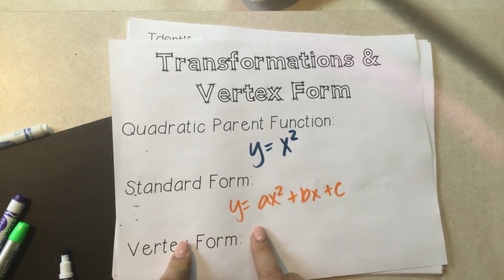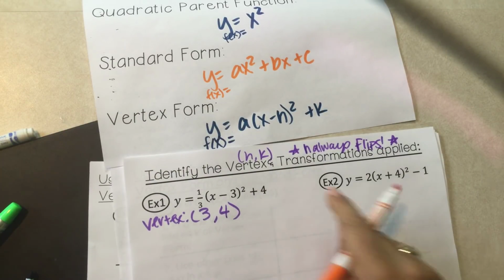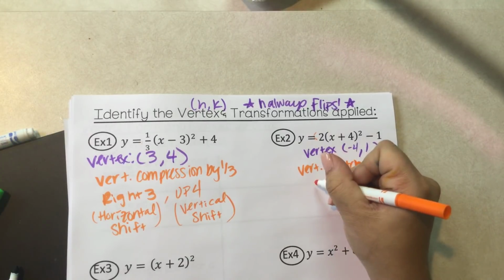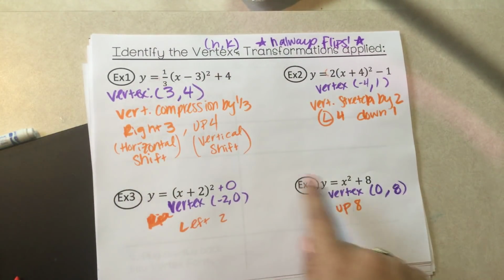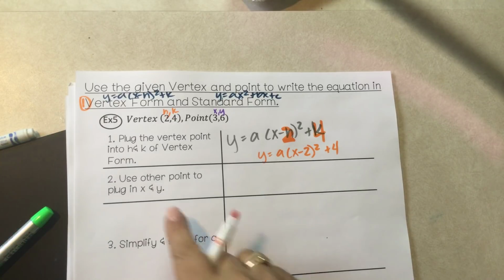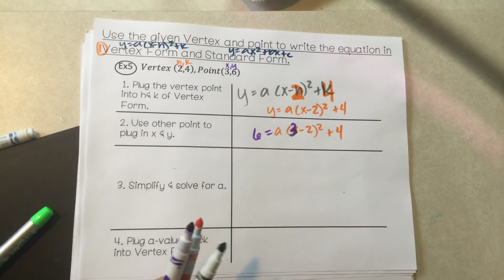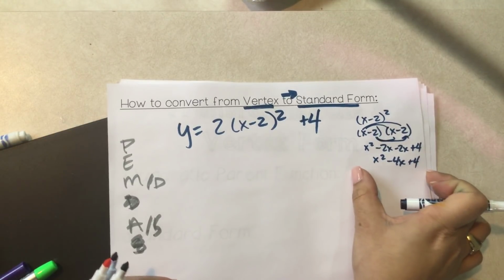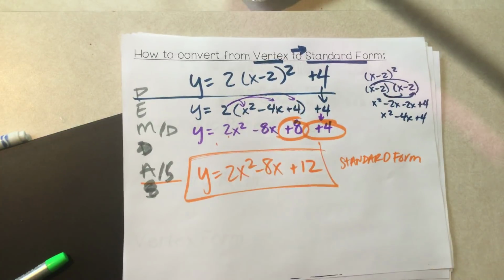Transformations & Vertex Form